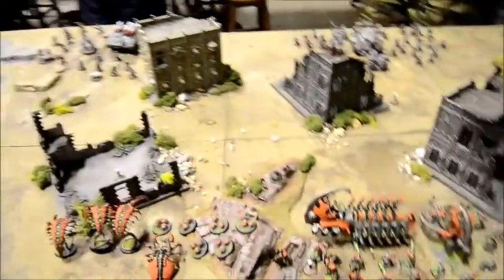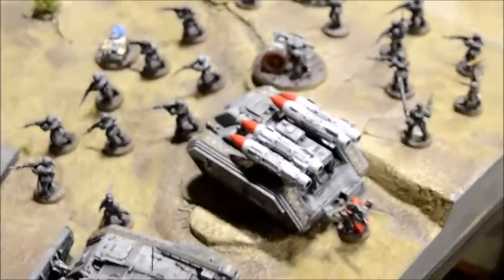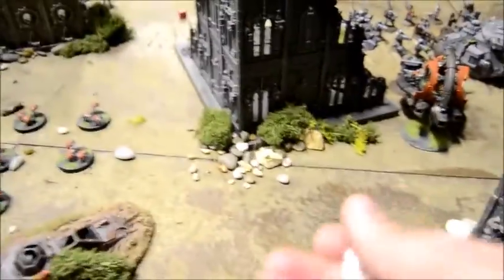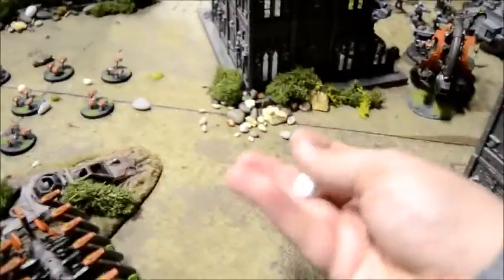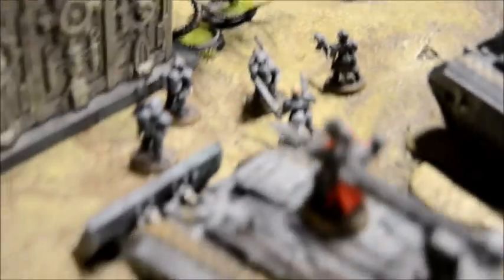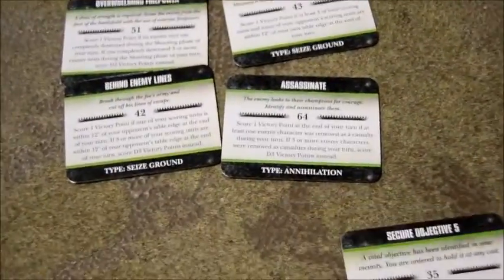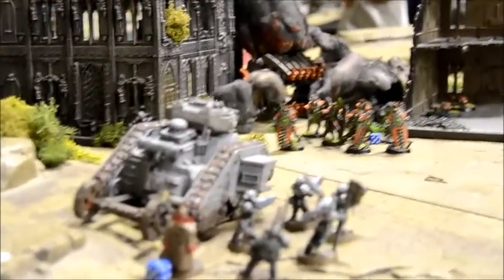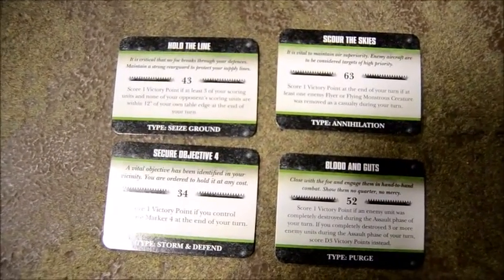Warhammer 40k battle report Necrons vs Astra Militarum Imperial Guard 7th Edition